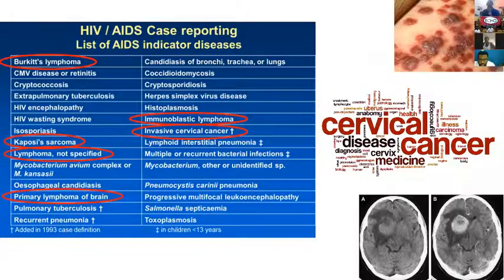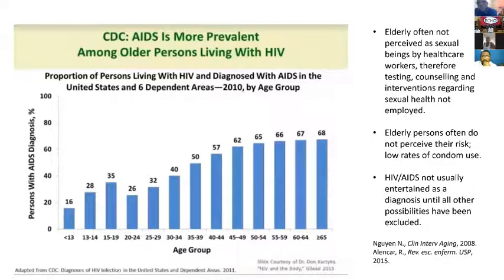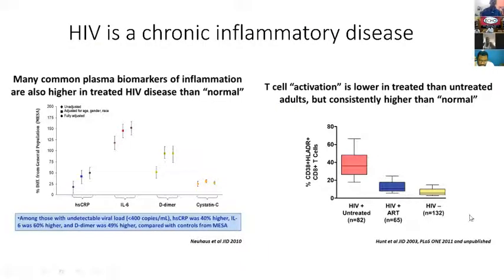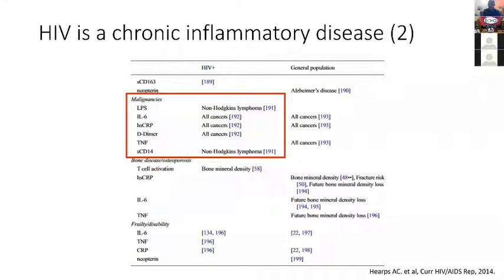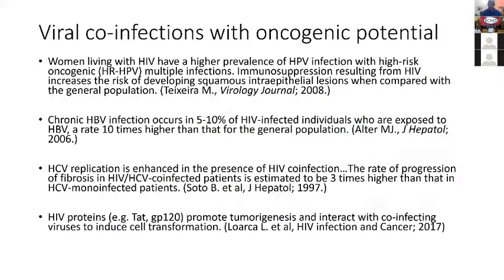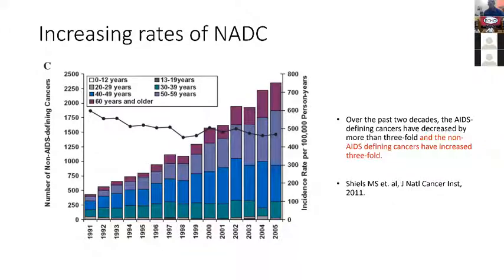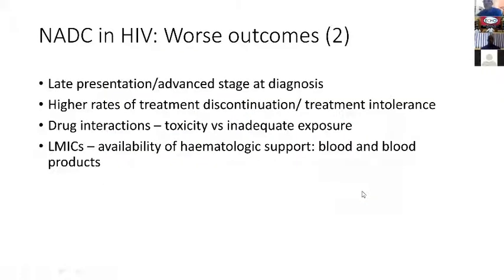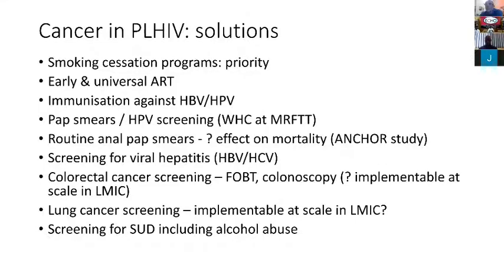S30 CANCER AND HIV An Overview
MRFTT HIV/STI ECHO (Series 1) Session #30
Presented by Dr. Gregory Boyce, Deputy Director, MRFTT.
CANCER AND HIV  An Overview
13th August 2020